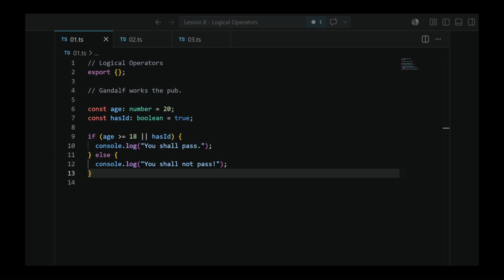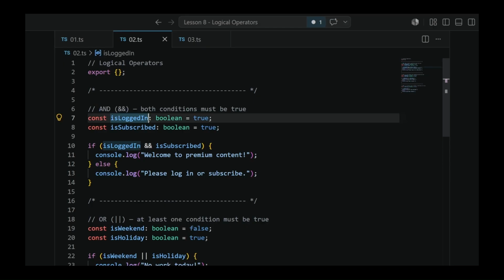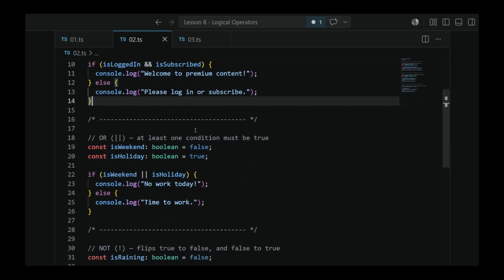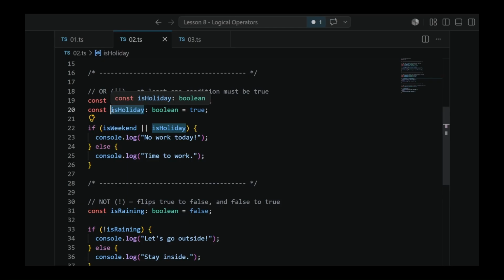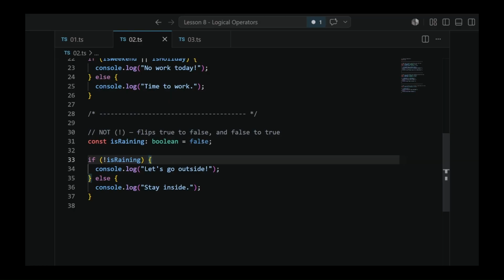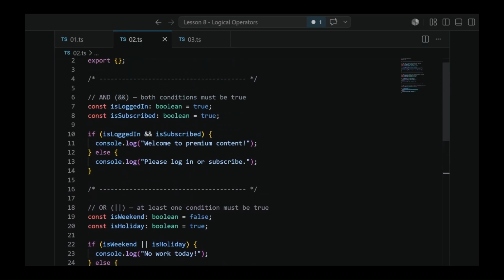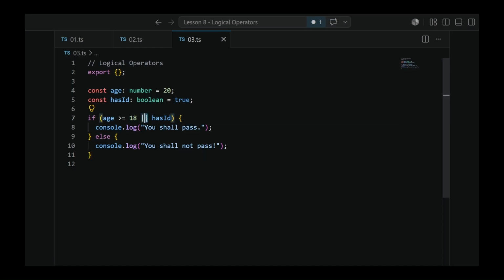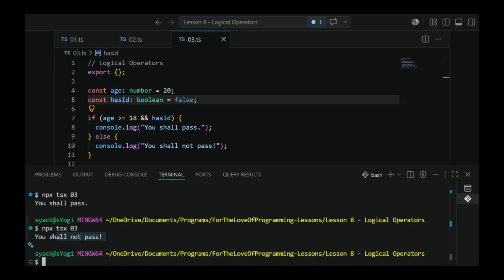Logical Operators in JavaScript & TypeScript - AND, OR, NOT Explained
Learn how logical operators work in JavaScript and TypeScript.

In this beginner-friendly programming lesson, we cover the three main logical operators:

&& means AND || means OR ! means NOT

You will learn how to combine multiple conditions inside if statements, how boolean values affect your code, and how to use logical operators in real examples like login checks, subscriptions, holidays, weather, age checks, and ID checks.

This is Lesson 7 of the For The Love Of Programming beginner programming series using JavaScript and TypeScript.

⏱ Timestamps: 0:00 Intro to logical operators 0:25 Using multiple conditions 0:35 AND operator with && 1:20 OR operator with || 1:50 NOT operator with ! 2:25 Testing true and false combinations 3:45 Practical age and ID example 4:35 Running the code in the terminal 4:55 Final result and wrap-up

📚 Topics covered: JavaScript logical operators TypeScript logical operators AND operator OR operator NOT operator Booleans If statements Beginner programming